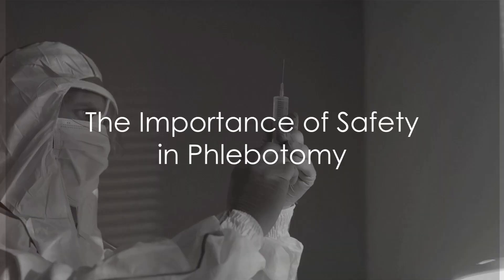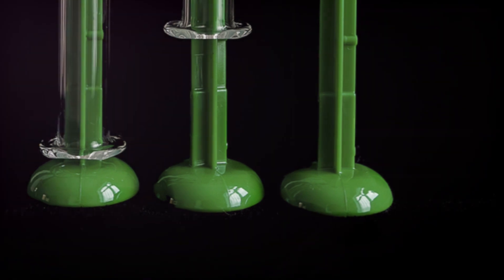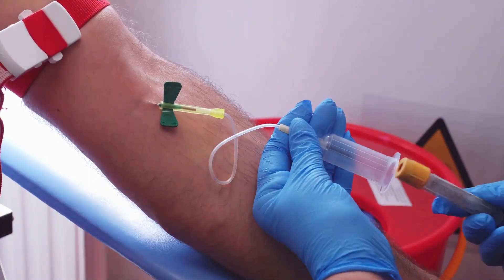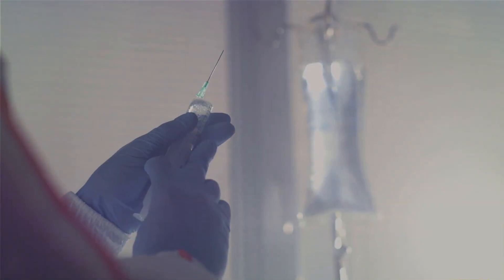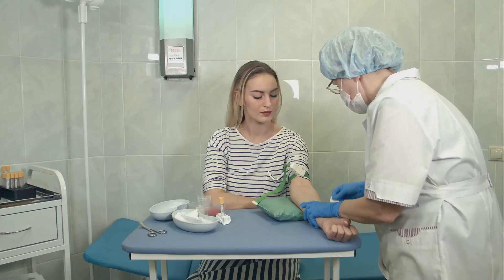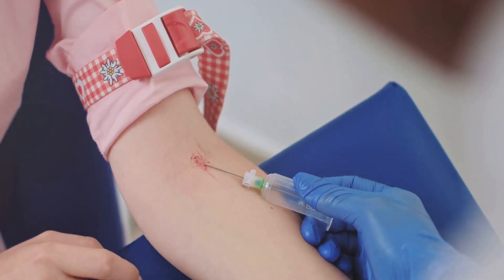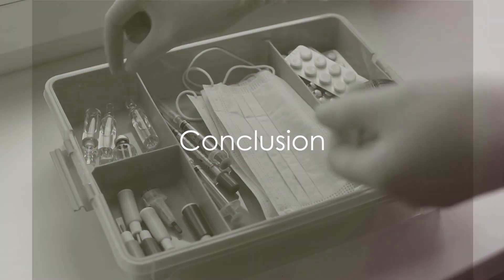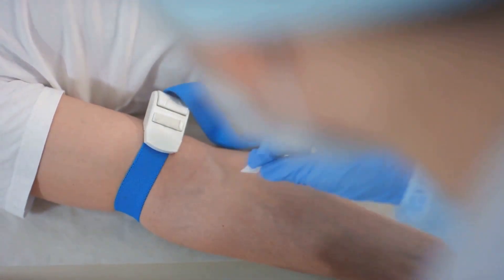Preventing Needlestick Injuries: Safety Guidelines for Phlebotomists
Needlestick injuries pose a significant risk to phlebotomists if safety guidelines are not followed meticulously. In this video, we explore essential safety practices and procedures to prevent needlestick injuries and ensure the well-being of healthcare professionals.

Learn about the key safety guidelines for phlebotomists, including:

Proper Use of Safety-Engineered Equipment: Understand the importance of using safety devices and avoiding recapping needles to minimize the risk of needlestick injuries.
Safe Handling and Disposal of Needles: Discover best practices for safely handling and disposing of needles to prevent accidental injuries and contamination.
Needlestick Post-Exposure Protocol: Learn the steps to take in case of a needlestick injury, including washing the affected area, seeking medical treatment, and completing an incident report.
Post-Exposure Prophylaxis (PEP): Understand the importance of PEP for HIV, hepatitis B, and hepatitis C exposure and the necessary steps to initiate treatment promptly.
Follow along as we delve into comprehensive safety measures and protocols to protect phlebotomists from needlestick injuries and ensure a safe working environment.